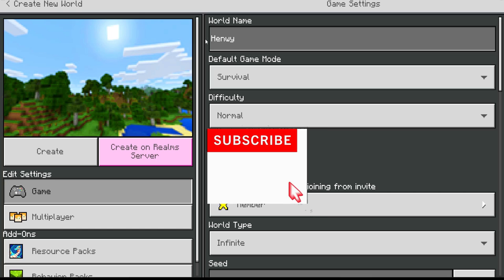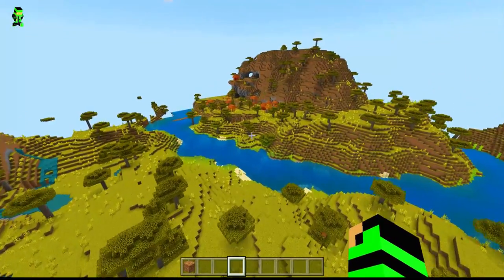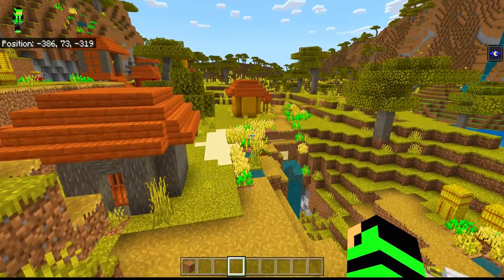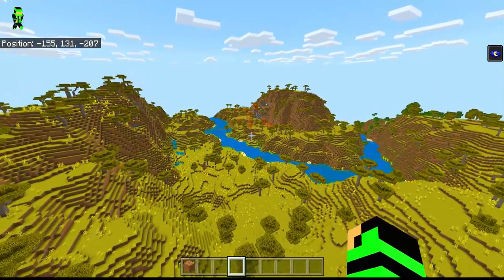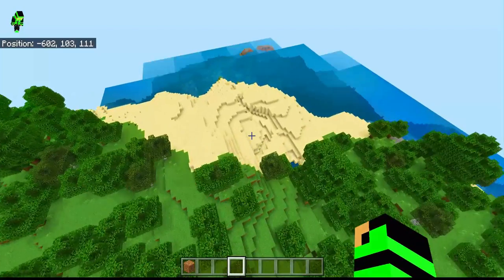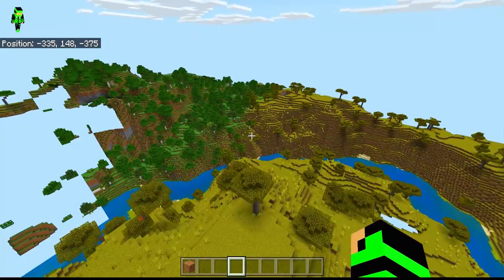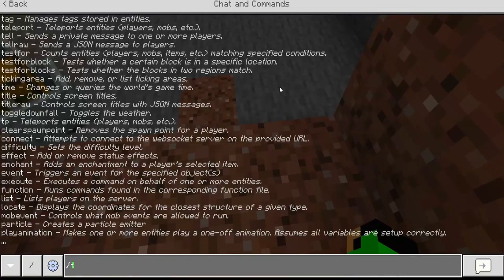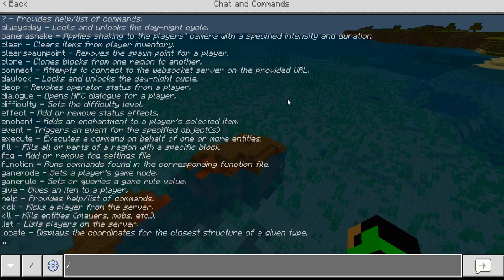Minecraft 1.17 all biomes seed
EXPLORING Henwy MINECRAFT BEDROCK EDITION SEED

WE POST ALL TYPES OF CONTENT SUCH AS ROBLOX COMING SOON AND MINECRAFT BEDROCK WE CREATING VIDEOS